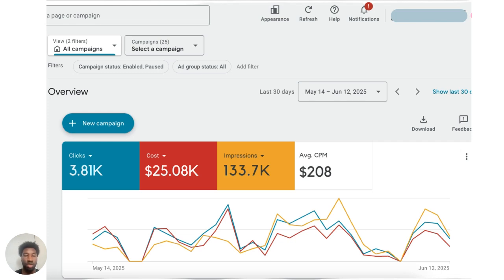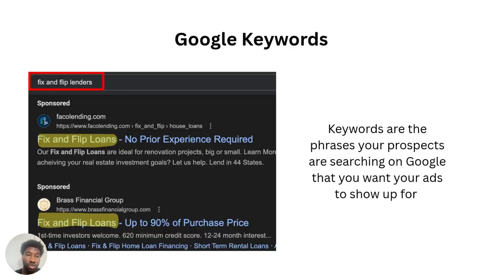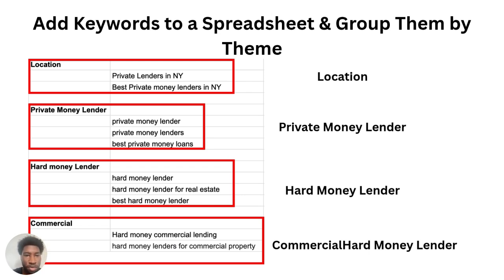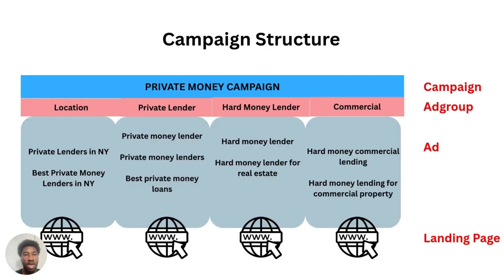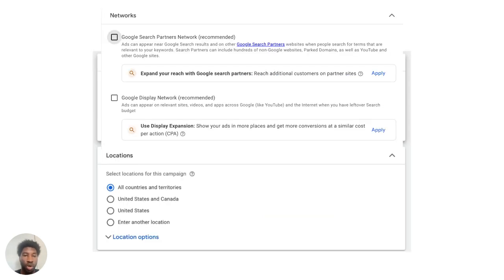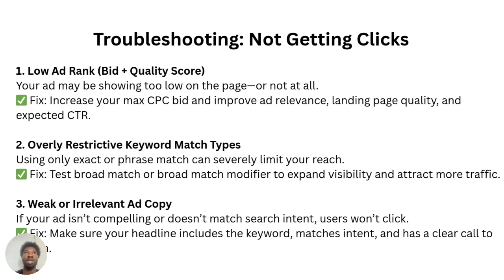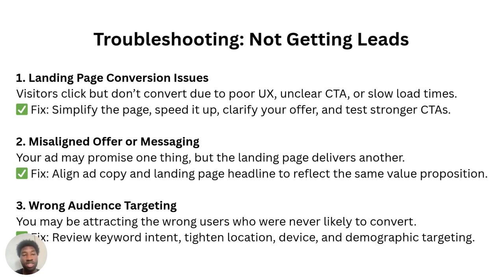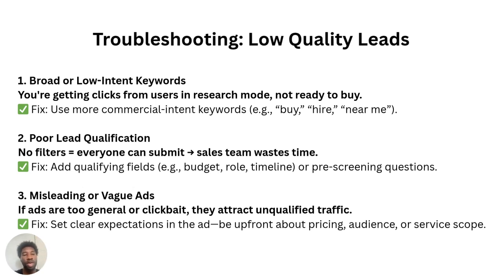I Spent $25K on Mortgage Google Ads [QM & Non-QM] in 30 Days – Steal My 2025 Strategy